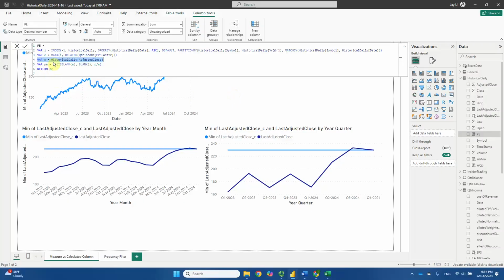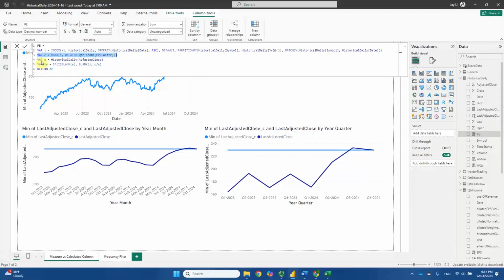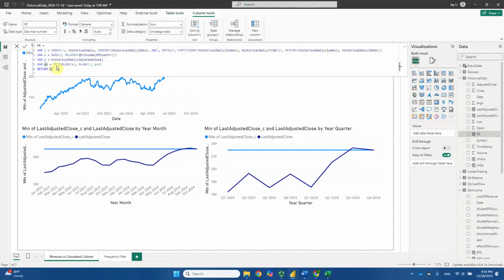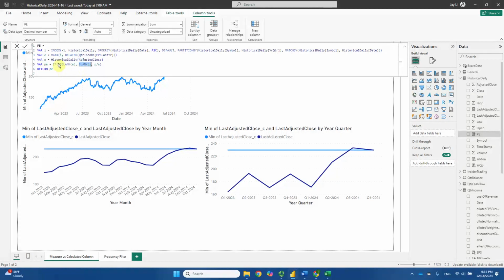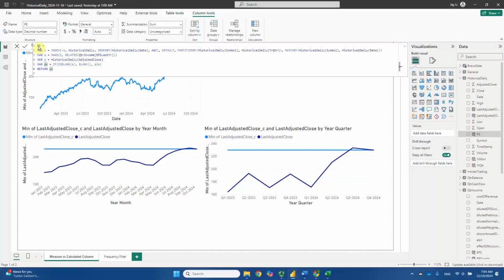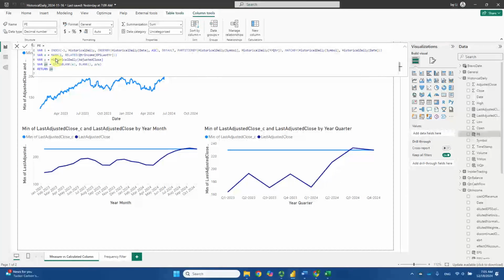PBI 20.07 Calculated Column PE - ISBLANK Function and Recap